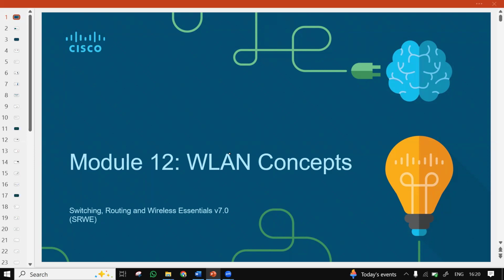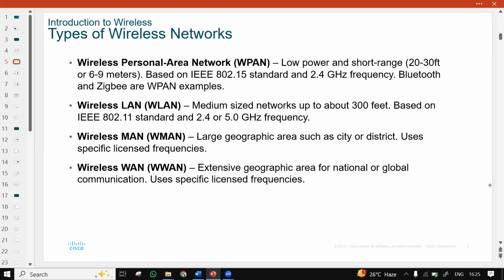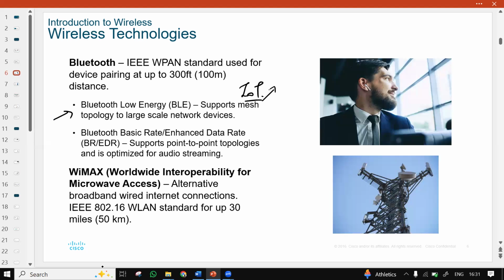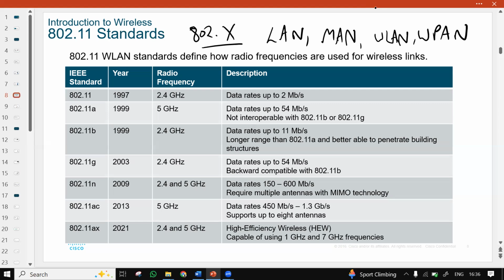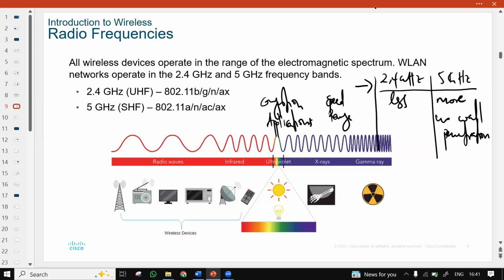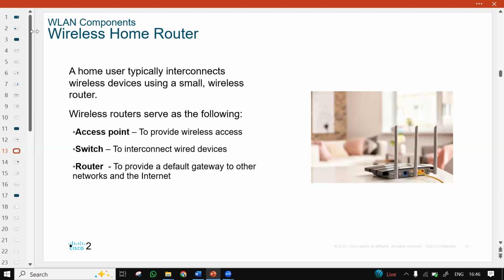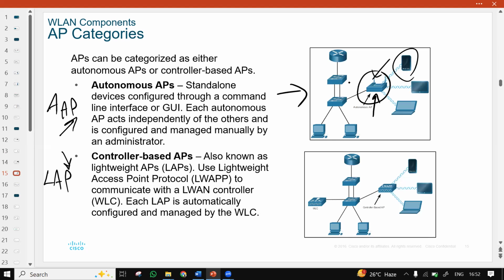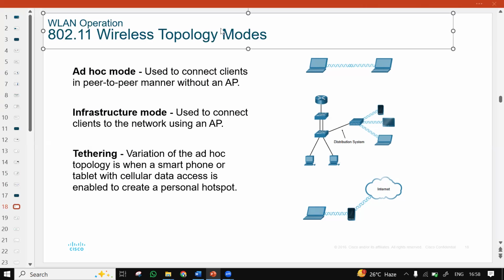12. WLAN Concepts Part 1/4